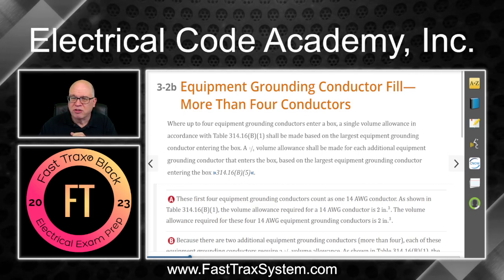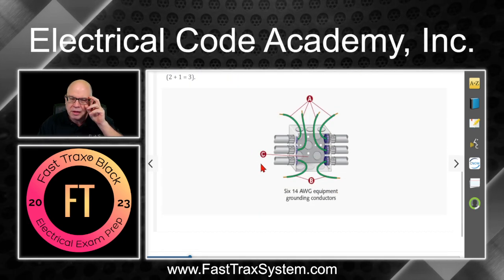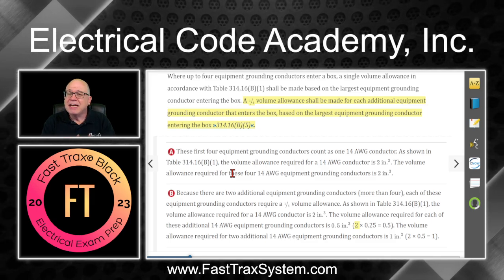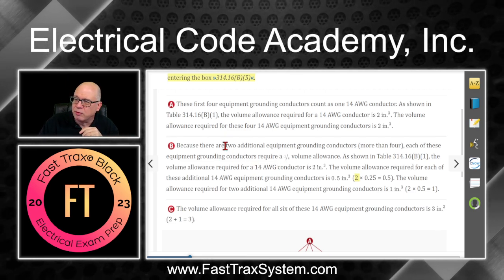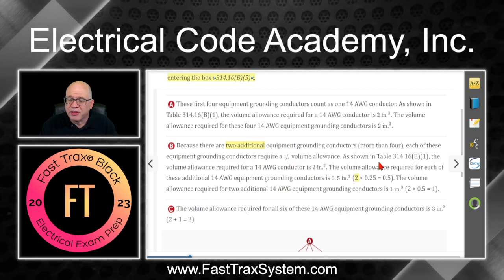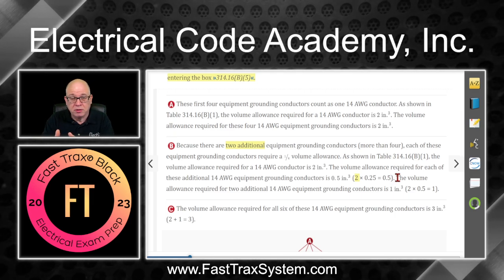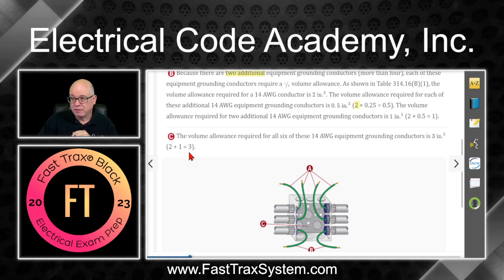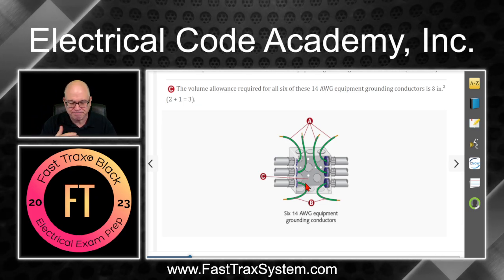Box Fill — Are You Counting Grounds WRONG?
Counting conductors for box fill is one thing—but equipment grounding conductors (EGCs) are where many electricians get tripped up.

In this video, Paul from Electrical Code Academy breaks down how EGCs are counted in box fill calculations, including what happens when you have multiple grounds in the same box. This is an area where assumptions often lead to incorrect calculations and potential code violations.

Understanding how the NEC treats equipment grounding conductors in box fill is critical—not just for exams, but for proper installations in the field.

If you’ve ever wondered how many grounds actually count, this explanation will clear it up.

How EGCs are counted in box fill

What happens with multiple grounds

Common box fill mistakes

How to apply NEC rules correctly

How this applies to exam questions